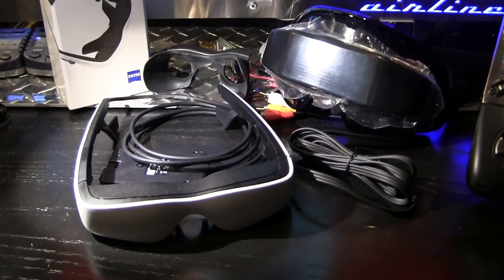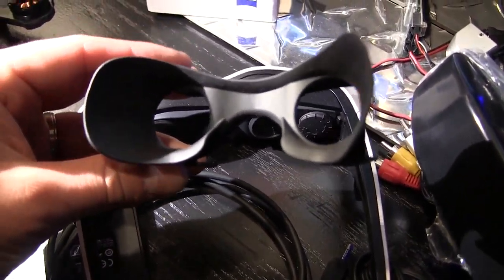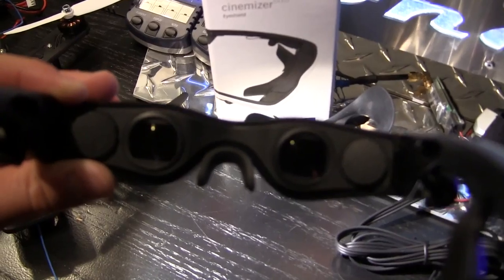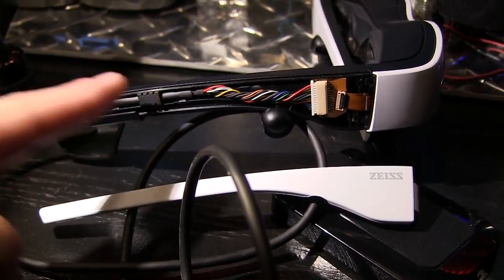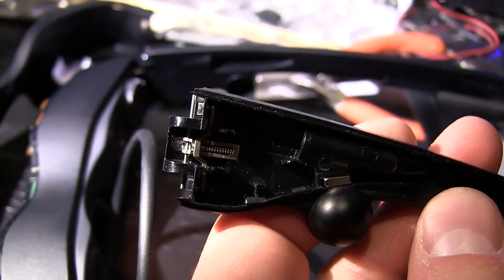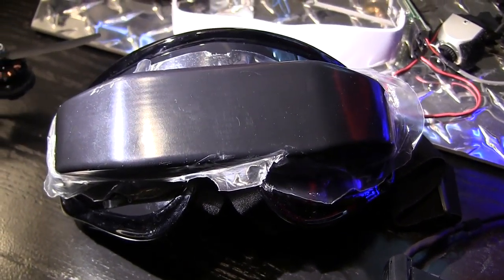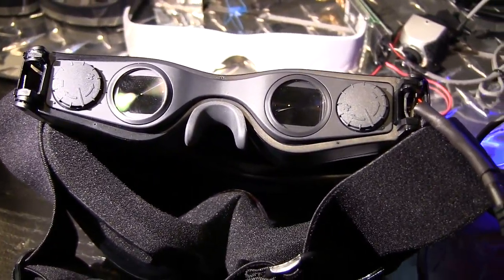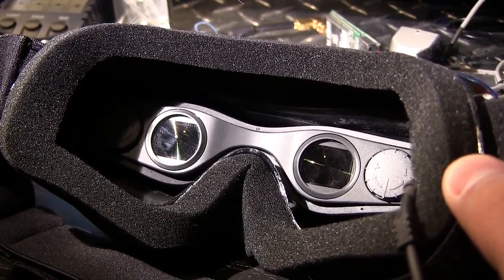Zeiss Cinemizer Oled Goggle Mod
Today we are checking out the Zeiss Cinemizer Oled Video Goggles. I will do a quick unboxing and then get right into tearing them down for install into my FPV plastic goggles. Its a longer video but I show you how to take apart these goggles if you want to do this mod.
 More testing in the field to follow.

The Hanger: Custom Apparel & Accessories for the FPV Pilot.

Produced by: Jeremiah aka Bondjr.

Flight Crew:
Bondjr. :StoneBlueAirlines
iBcrazy: cagreve1231
Vango: Jasonglaze
Mashton
Sam

FPV Cameras I recomend:
Sony CMQ1993X Day
Sony PZO420 Night & Day

HD Video Cameras:
808 #16 Keychain modded lens.
808 #16 V2 D Lens
Mobius HD Cam
GoPro3 Black Rage Cam Addition

Planes:
Specter EPP
Raven EPP
Spartan 48 EPP Wing
Sweep Wings Juggernaut 48"
Chimera 54" EPP Wing
Mini EPP Wing
Flight Test Nut Ball
Talon UAV

Multicopters:
DJI F450 KK2.0 V1.6
Titan Tri KK2.0 v1.6
QAV 250 CC3D

Radio: Futaba T7Cap 72mhz
Turnigy 9XR
Receiver: Coronal RP6D1 / RP8D1 72mhz
OpenLRS 433
Scherrer UHF

Ground Station:
Helical & Cross Hair Antenna
Blue Beam Set
1.3 Ghz Tx & Rx

FPV Goggles & Montor:
Vuzix Wrap 920 Goggles
Vuzix Wrap 1200
7" LCD BEV-OFM

DVR:
Hobby Wireless VR1500